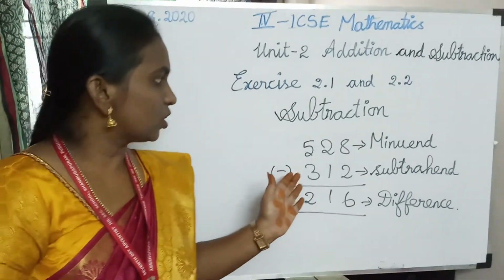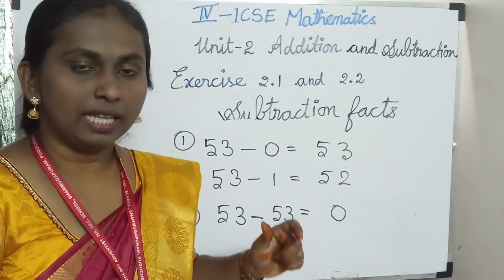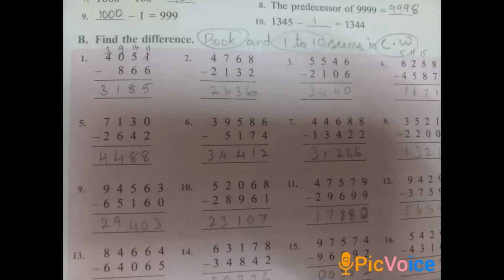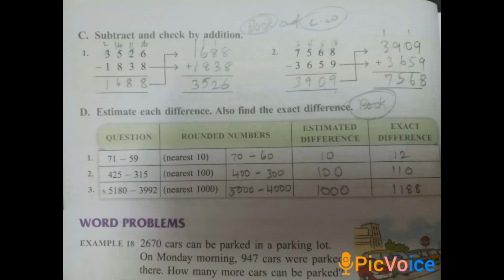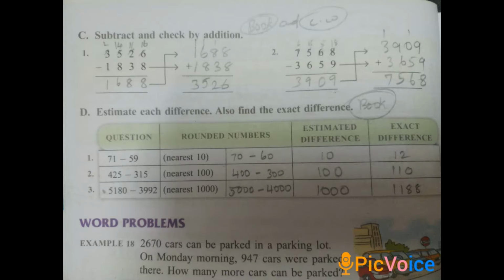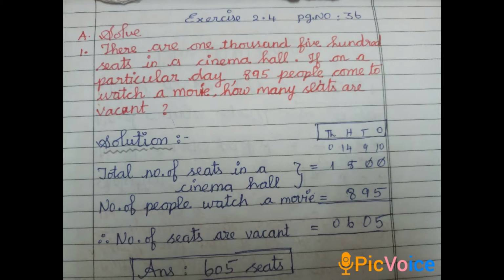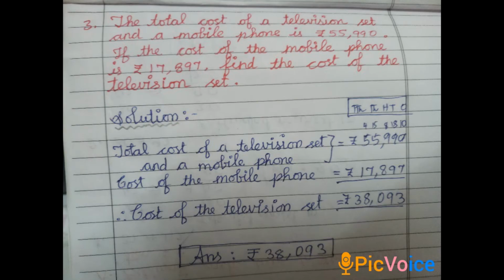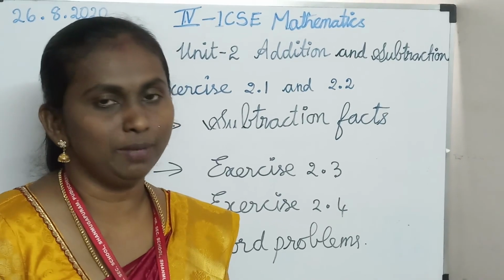IV STD MATHEMATICS 26.8.2020